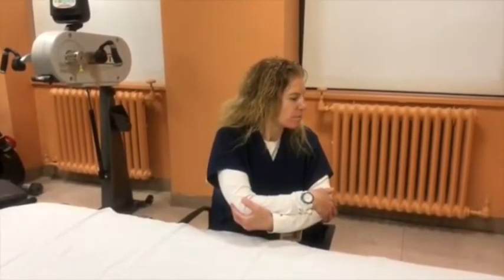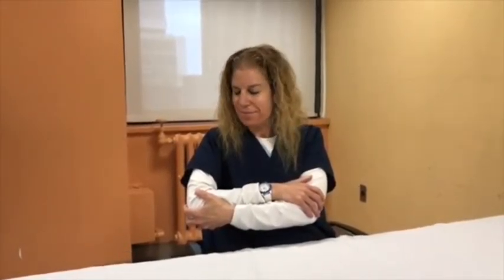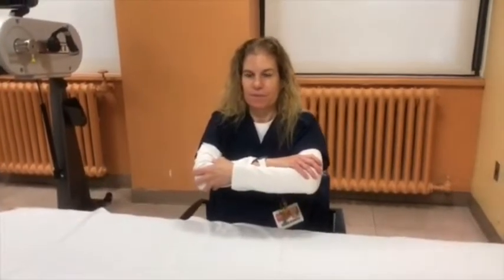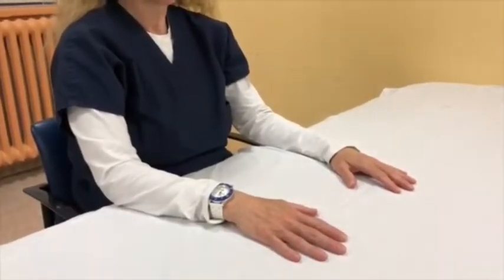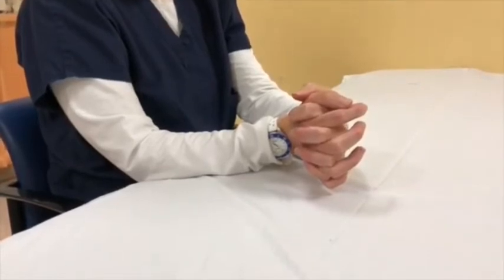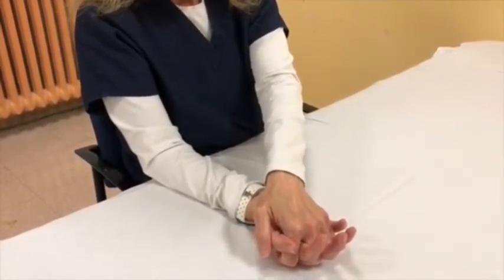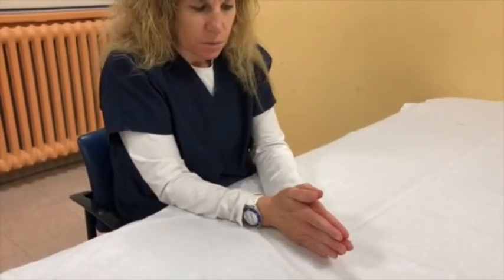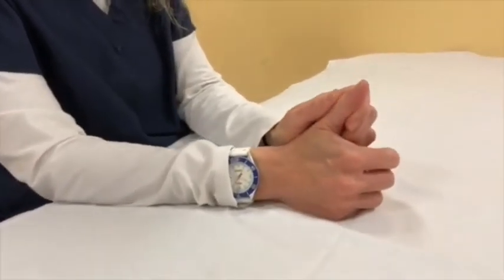Stroke Rehab Exercises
Exercises targeted specifically for those recovering from stroke to improve the movement in the joints of their shoulder, elbow, wrist and hand